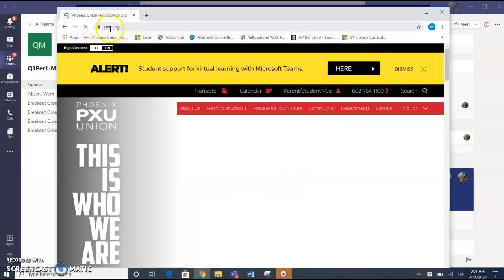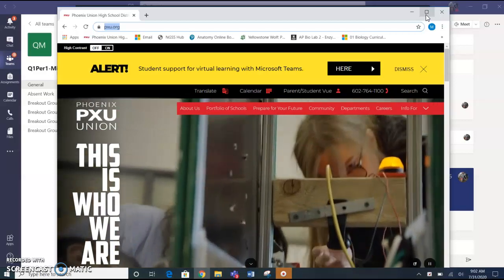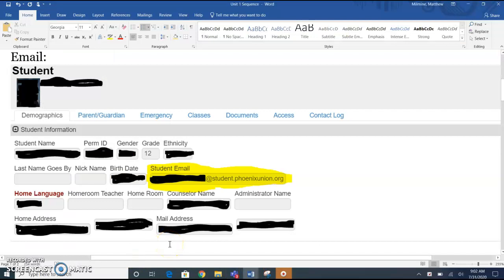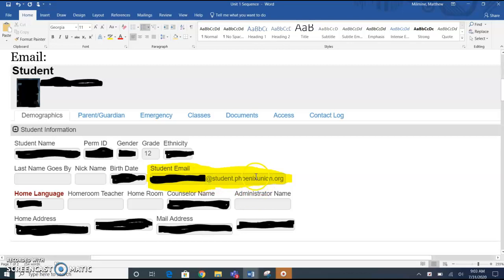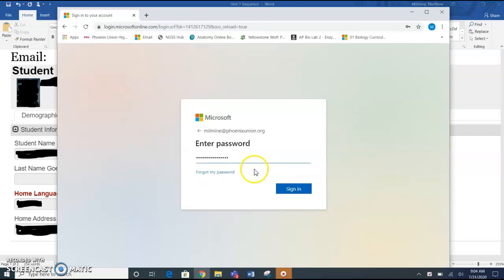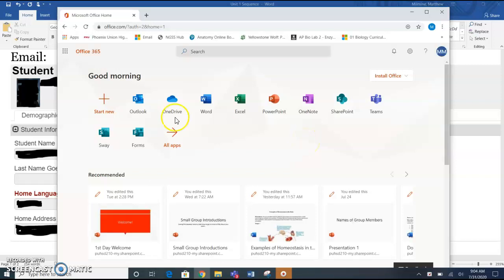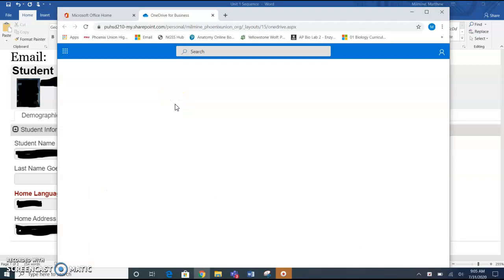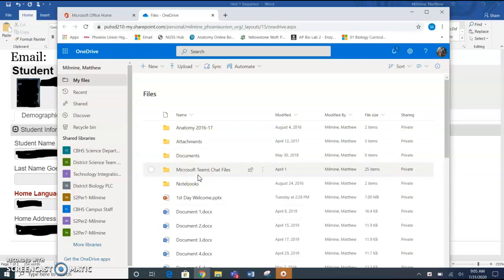Locating School Email Address and Loggin In